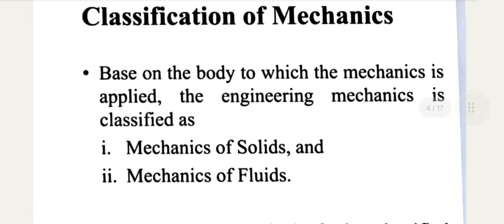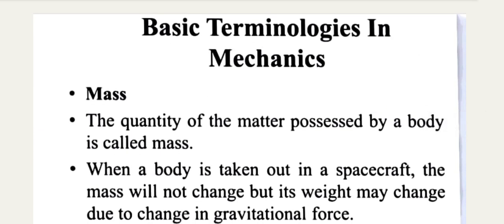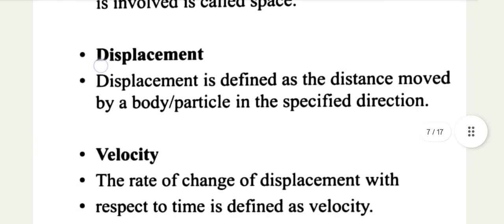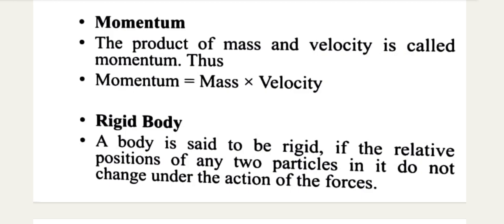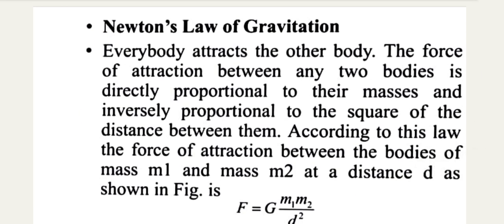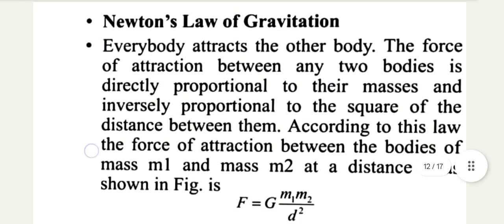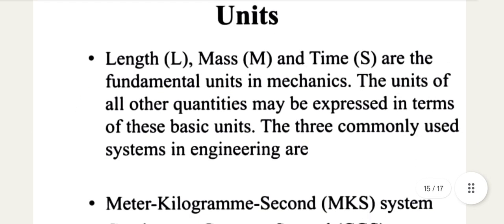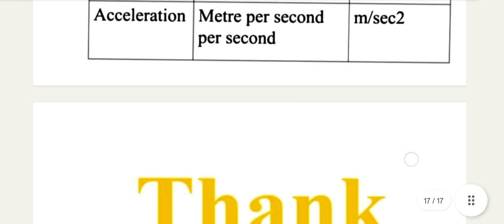Engineering mechanics Unit-I Introduction, Unit and dimensions,Law of mechanics